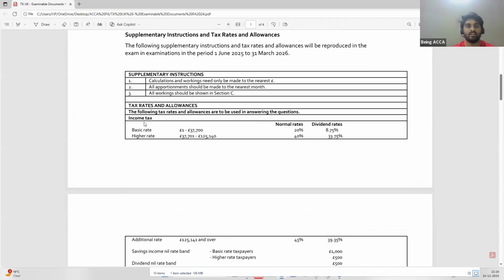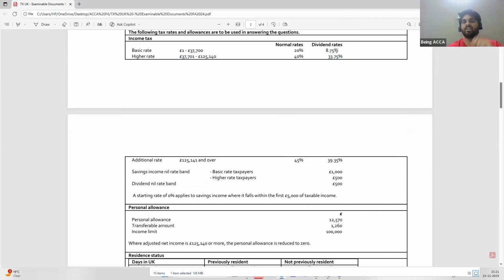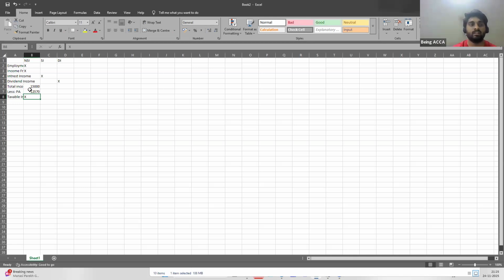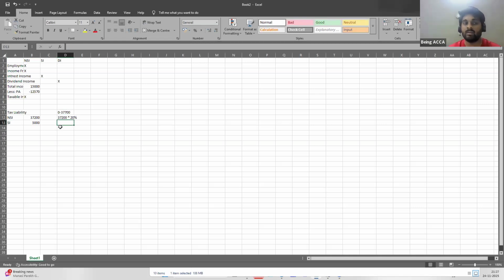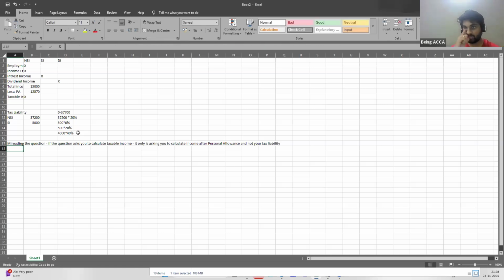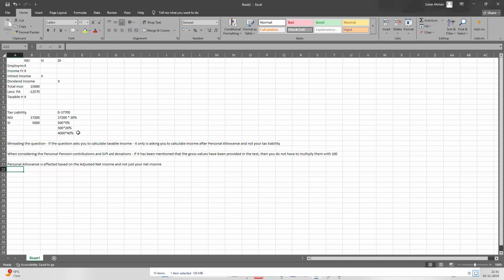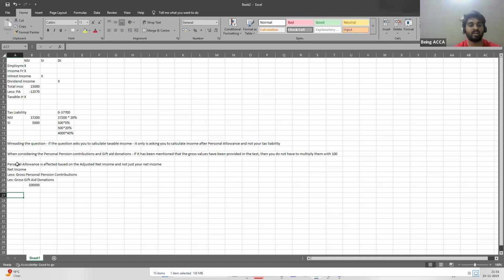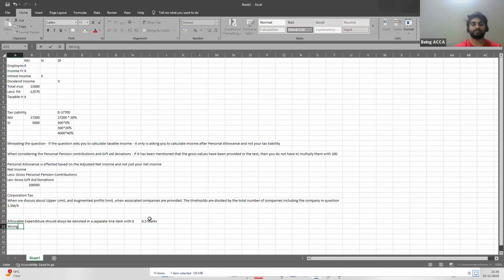ACCA TAX UK Common MISTAKES students should AVOID ! Suhas Mohan | DEC 2025